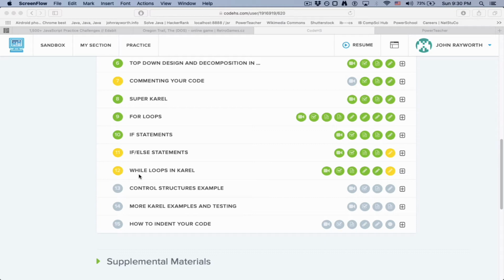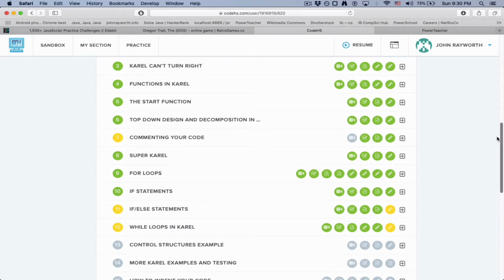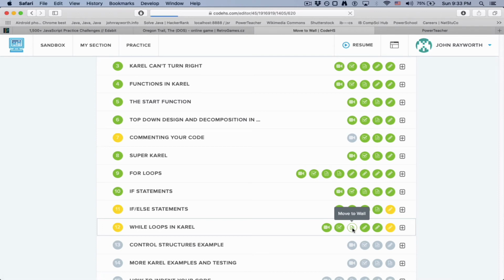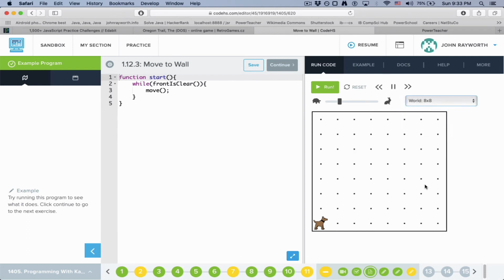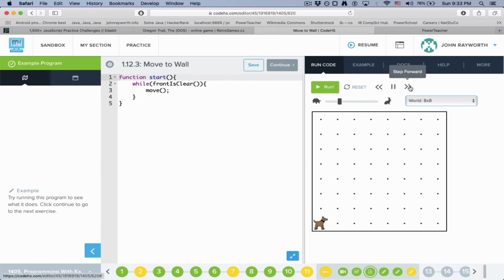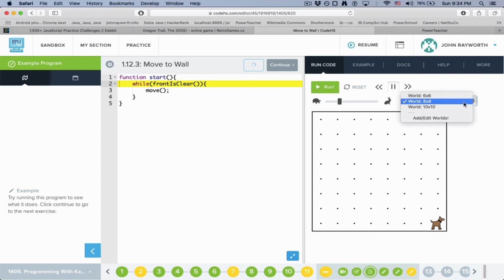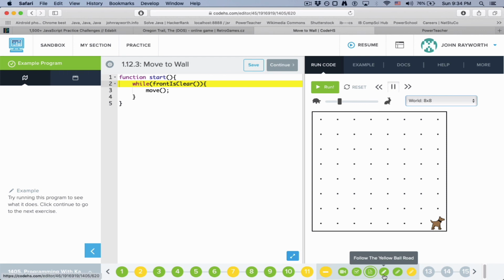Coding Games Code HS - While Loops